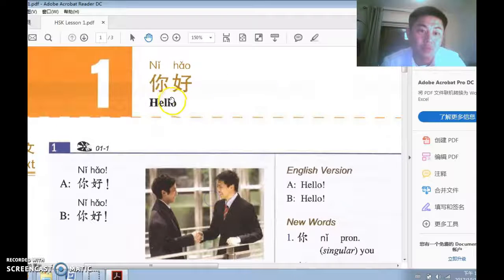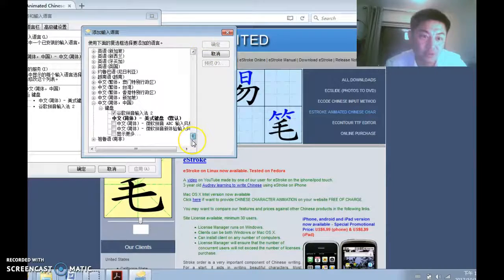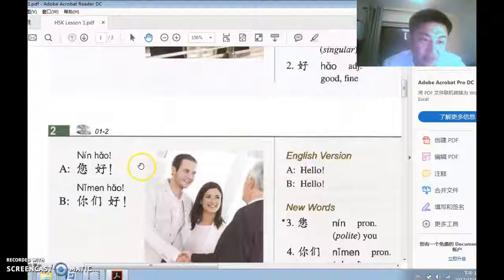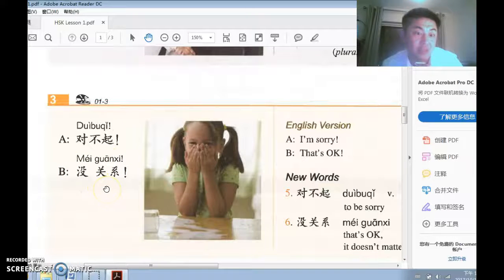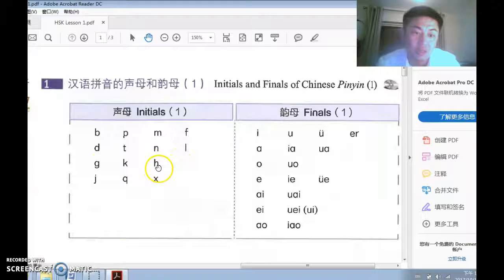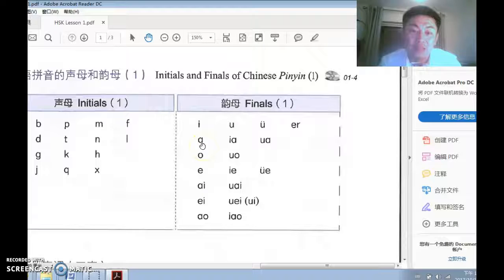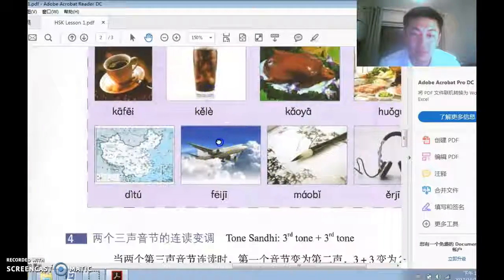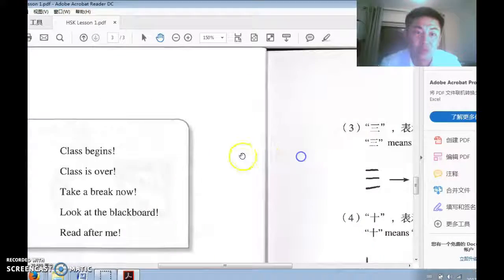HSK 1 Lesson 1